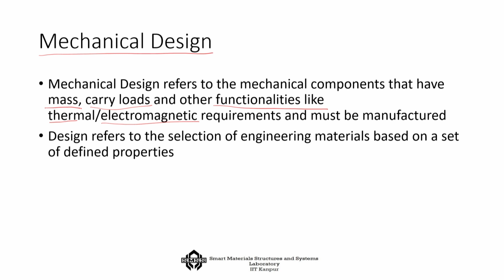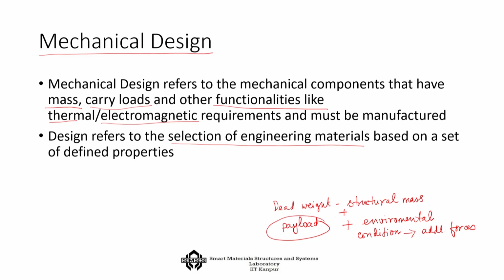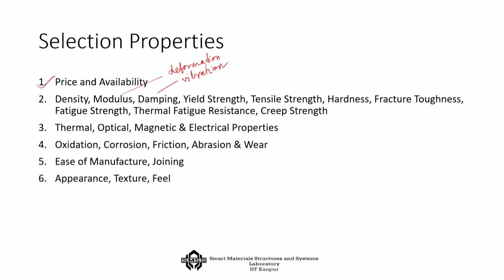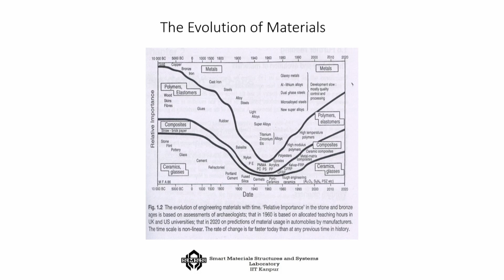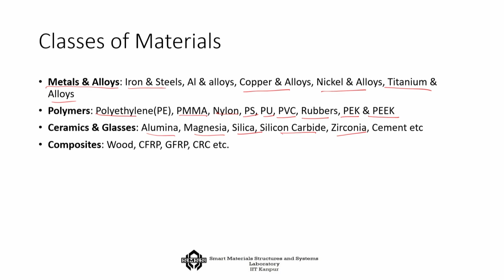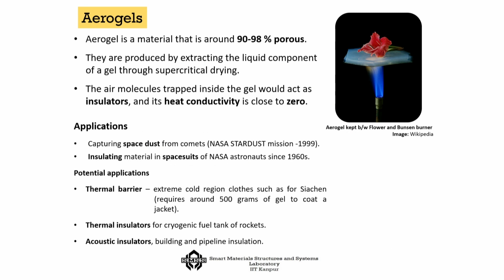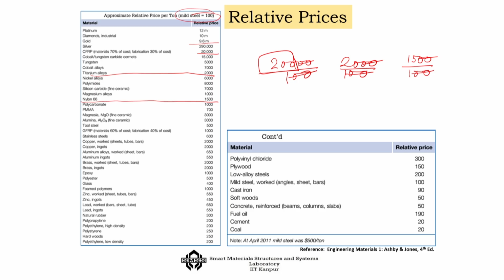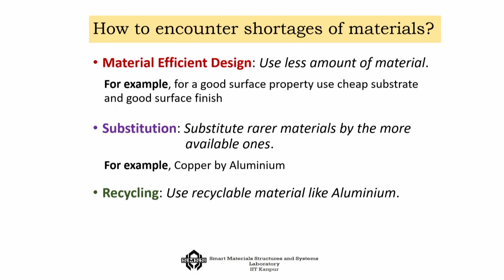Lecture 09: An overview of materials for mechanical design